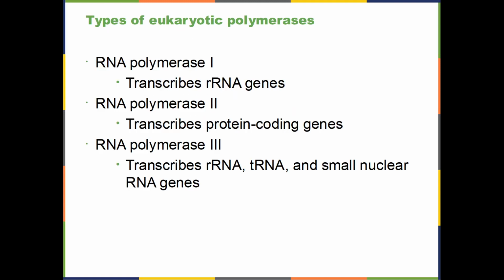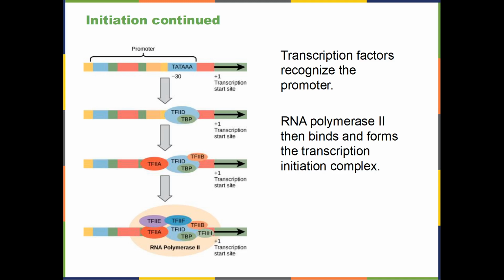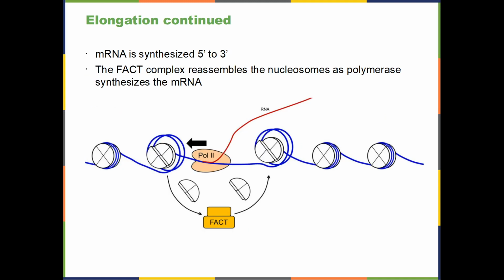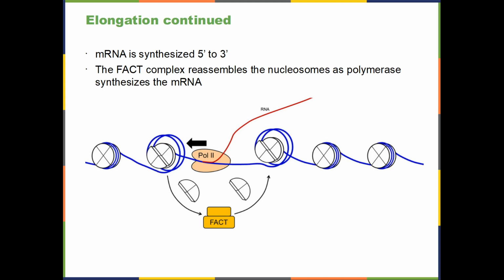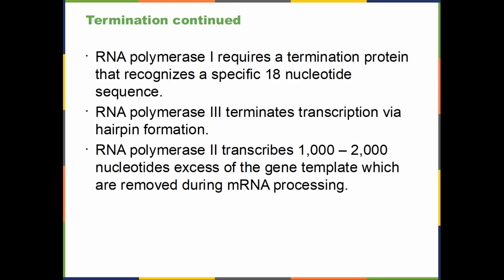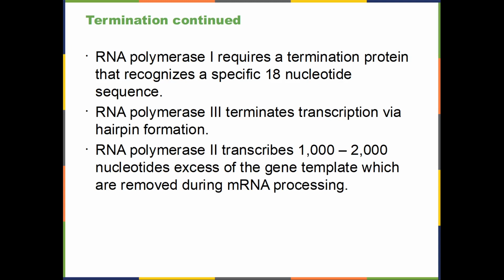Chapter 15.3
Genes and Proteins